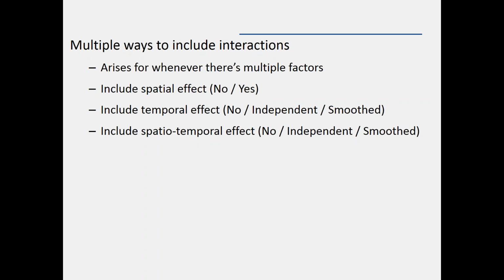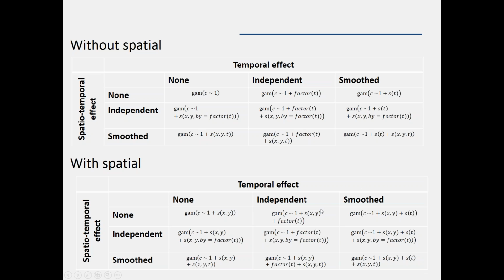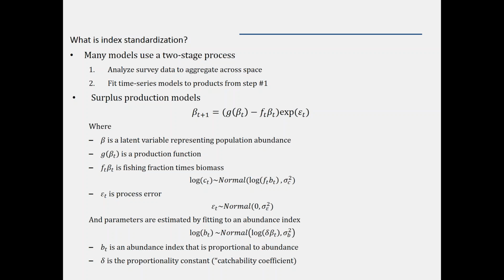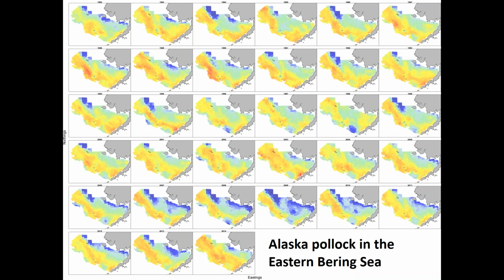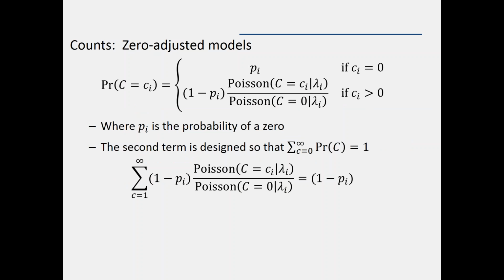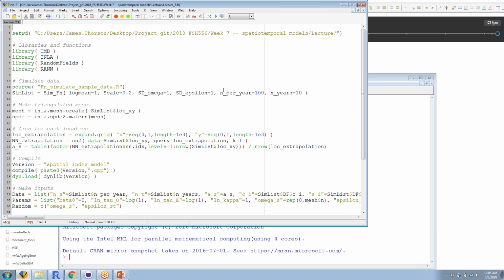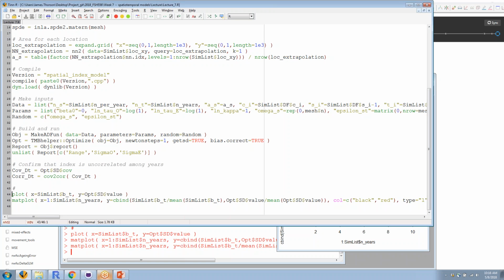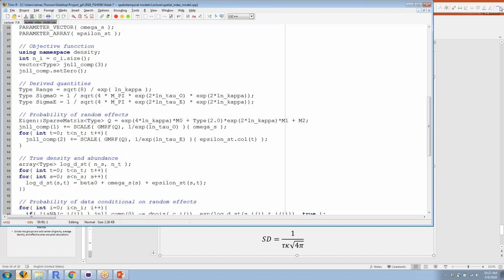Week 7 Lecture